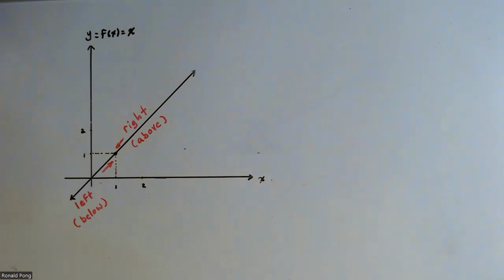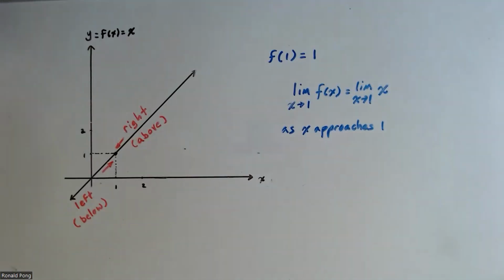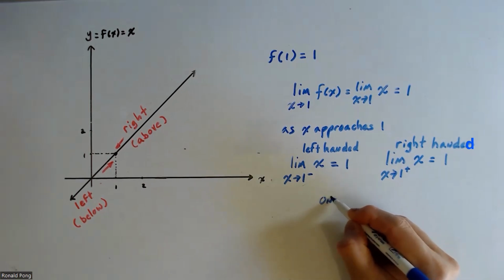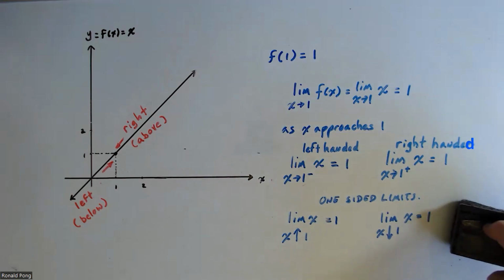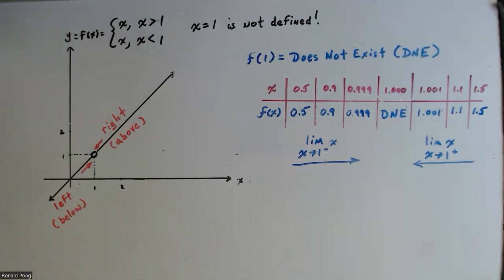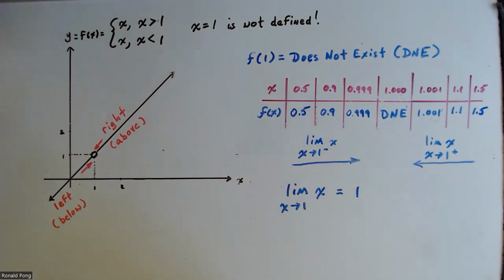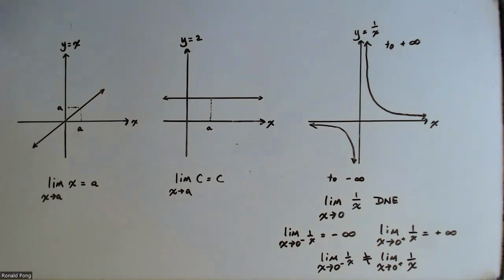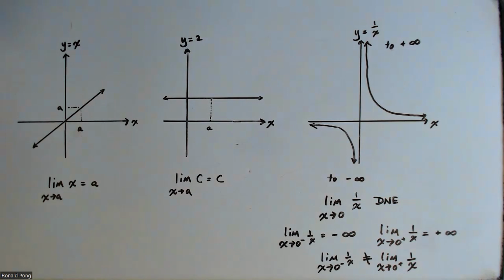Intro to Limits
The limit process is the heart of calculus. In this video, I introduce the concept of the limit in calculus, what it is, and how to use it for simple functions.